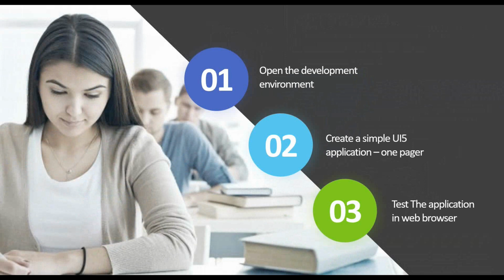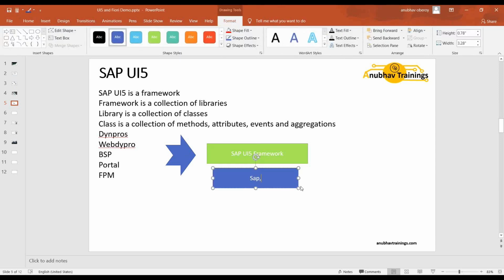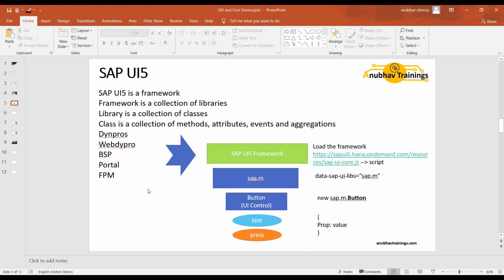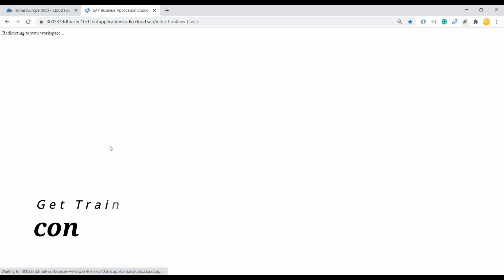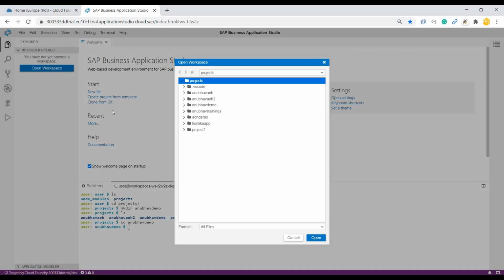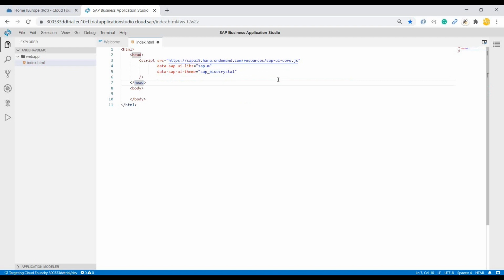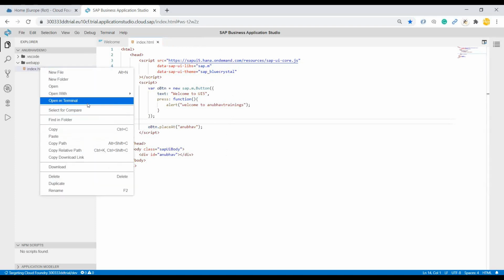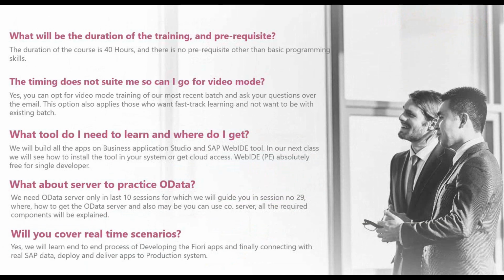Live Demo SAP UI5 and Fiori Training with Business Application Studio | Fiori Training with OData NW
UI5 and Fiori end to end training with Business Application Studio and WebIDE | OData Development on Netweaver Gateway system

Best sap ui5 and Fiori online training provided by Mr. Anubhav oberoy, the best online training on all the latest technologies like sap Fiori, sap cloud platform, sap webide full-stack, sap ABAP on Hana, sap s4 hana, sap ui5, sap gateway and odata services, abap on cloud
the session is a demo session, please check the complete course below

never learn from a trainer who teaches copy-paste of code. this Fiori training session is also designed for ABAP developers to learn the basics html5, css, java script and jquery.
we cover all the core concepts of sap ui5 and fiori in the online tutorial mode. also, the instructor-led live training is available.